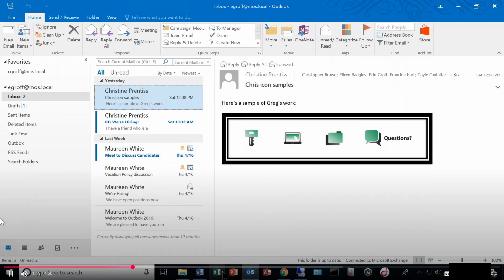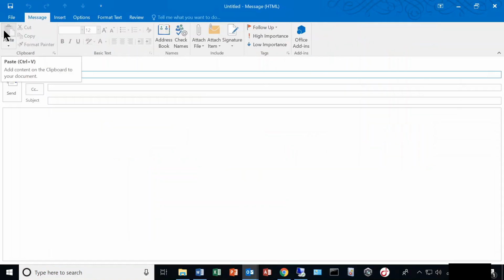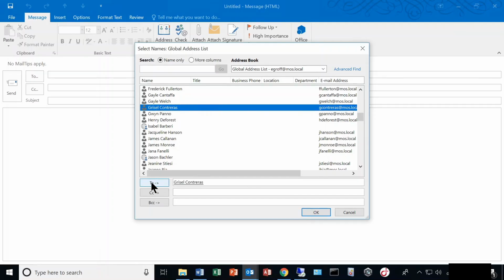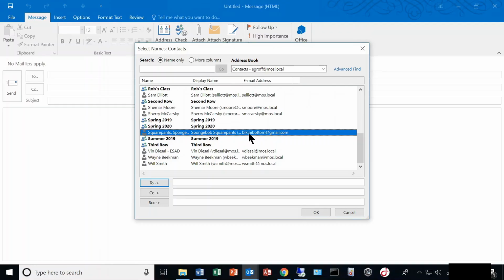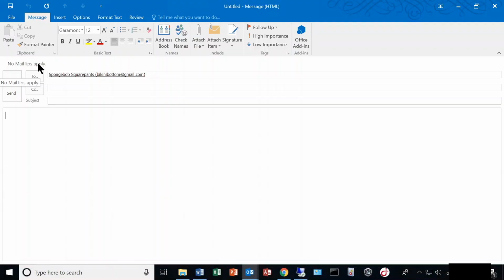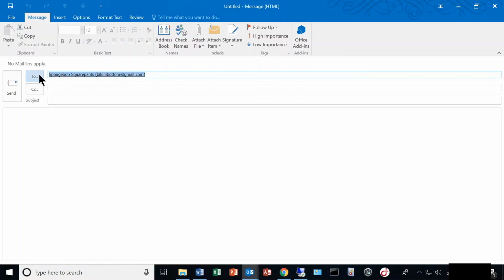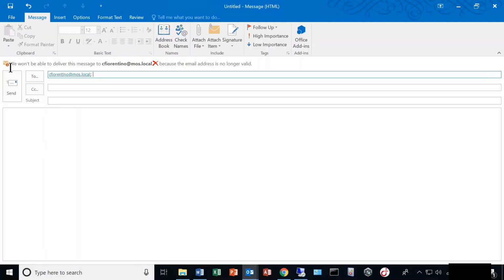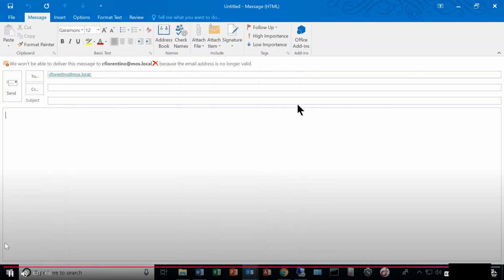OP1 Chapter 2 Topic A